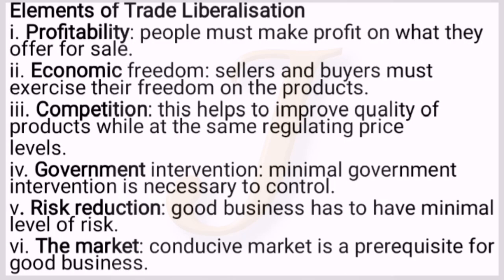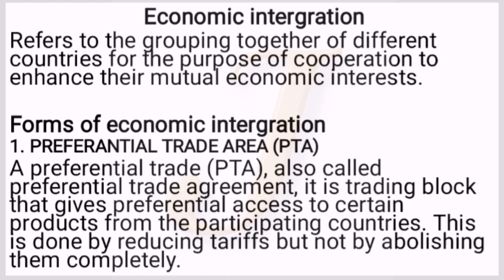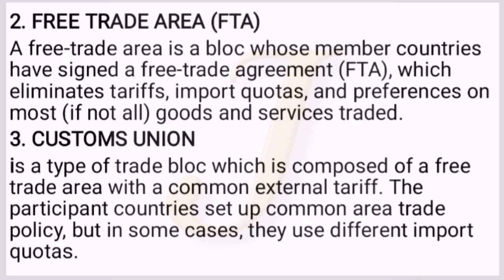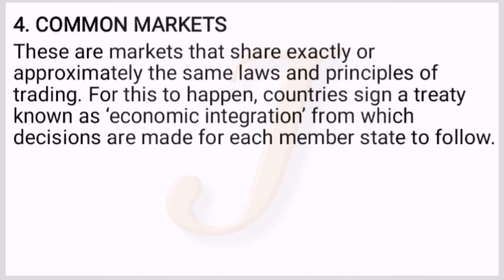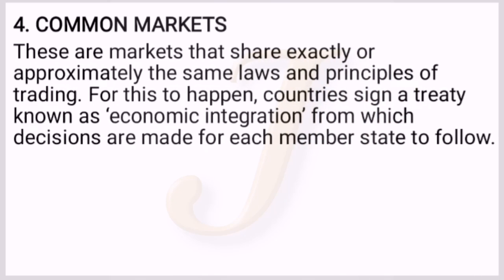Trade Liberalization | Business Studies MSCE BOOK 4